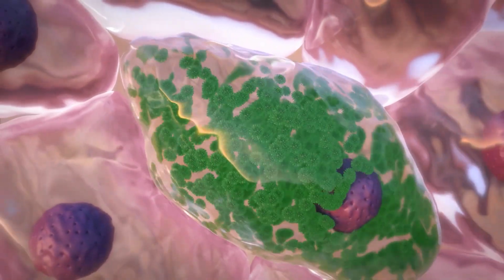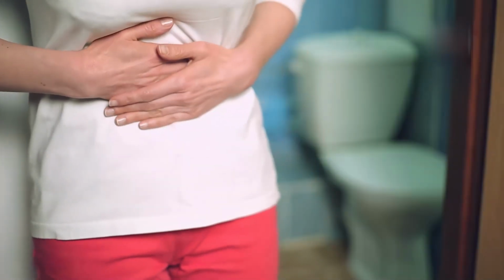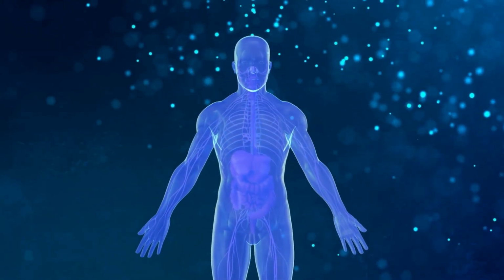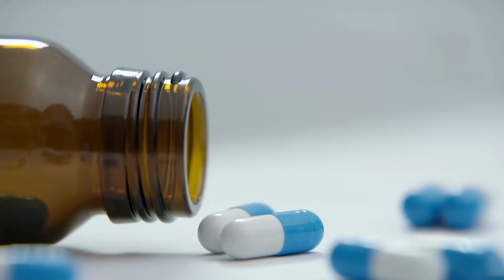Ways to Restore Microflora After Antibiotics Fast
Effective strategies to restore and maintain a healthy gut microbiome after completing a course of antibiotics include incorporating probiotics, prebiotics, and diet. Discover the role of fermented foods in supporting digestive health, balancing gut flora, and strengthening the immune system. Explore valuable insights on the importance of dietary choices, such as whole foods and high-fiber options, in microbiome restoration and gut recolonization. Managing stress, ensuring adequate sleep, and consuming bone broth are also key for promoting optimal gut health. Join the discussion and share your experiences with probiotic supplementation, gut health strategies, and post-antibiotic recovery in the comments below!